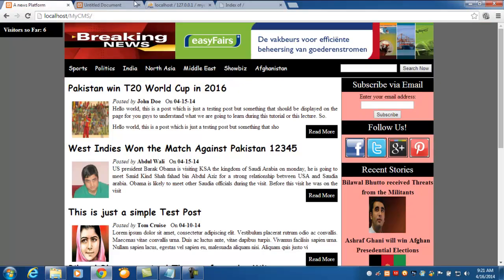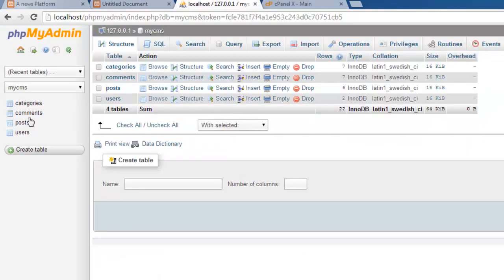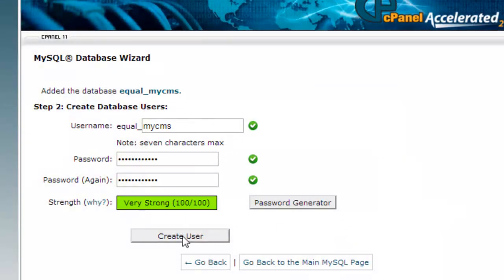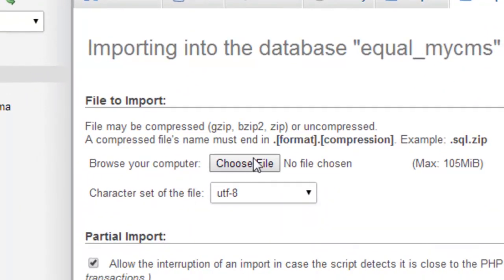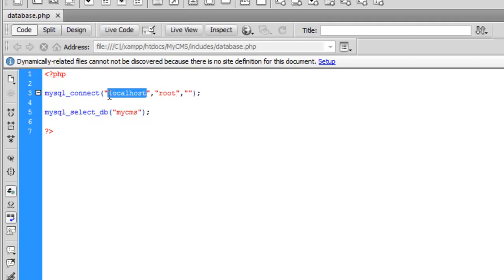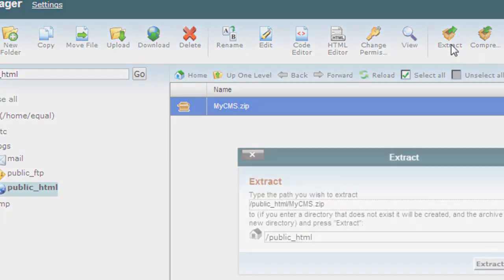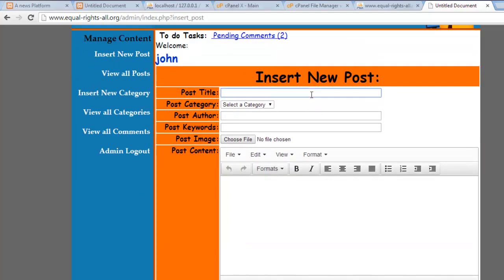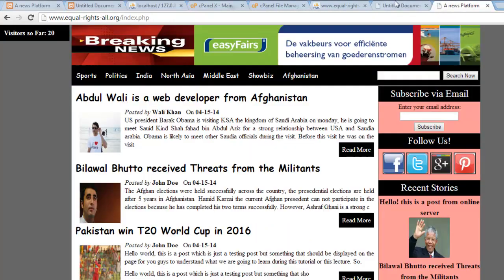001 Uploading the whole CMS to online Web Server Cpanel